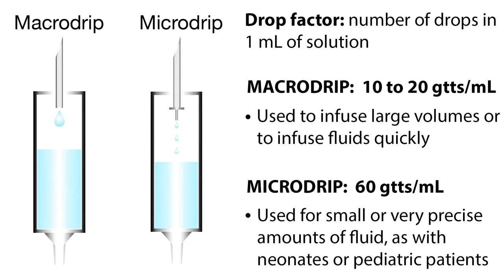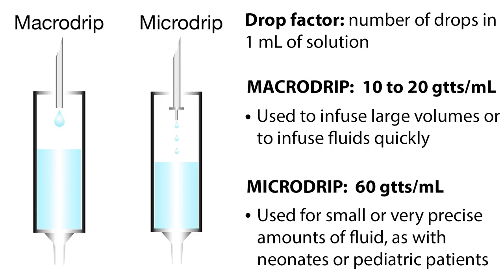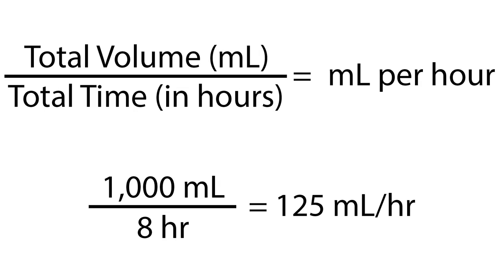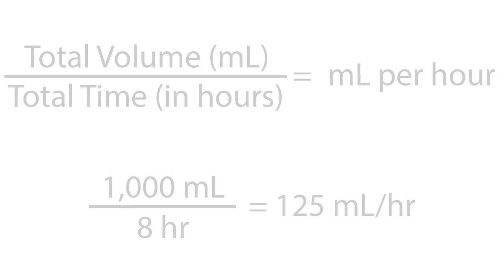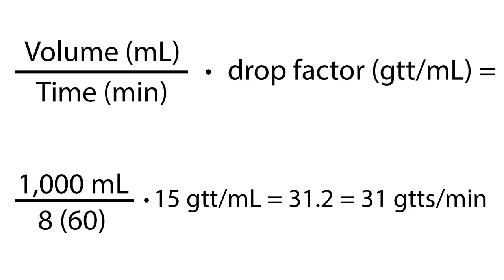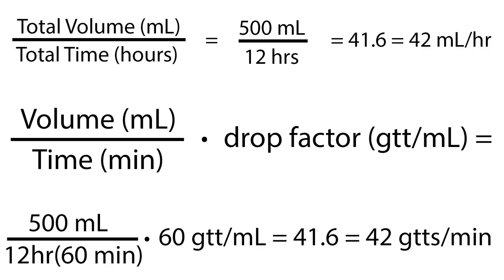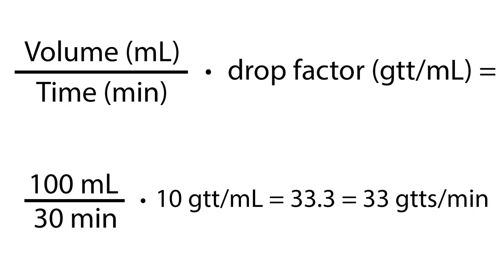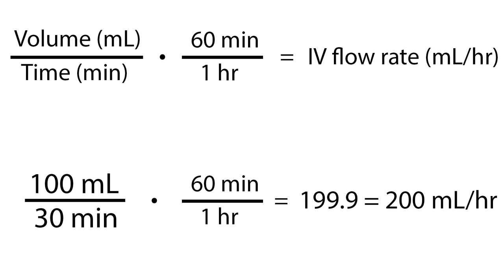Calculating IV Drip Rates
When you have an order for an IV infusion, it is the nurse’s responsibility to make sure the fluid will infuse at the prescribed rate. IV fluids may be infused by gravity using a manual roller clamp or dial-a-flow, or infused using an infusion pump. Regardless of the method, it is important to know how to calculate the correct IV flow rate.